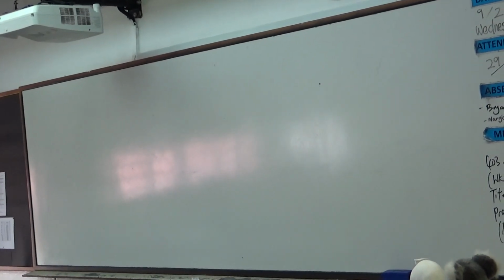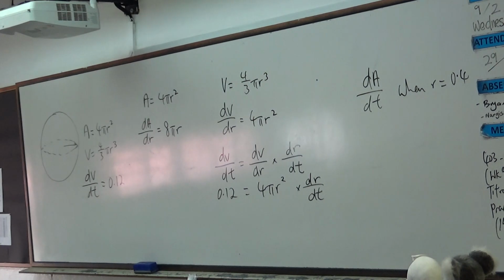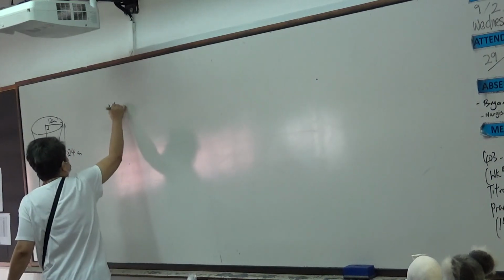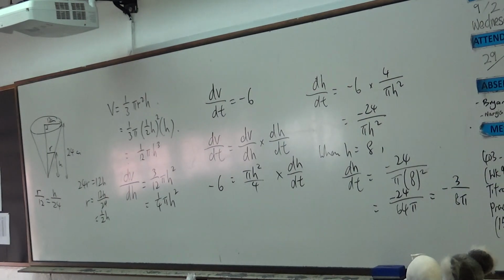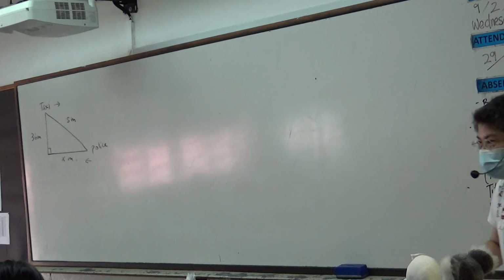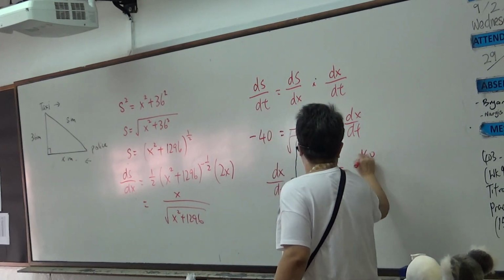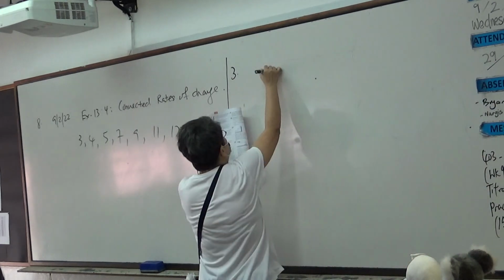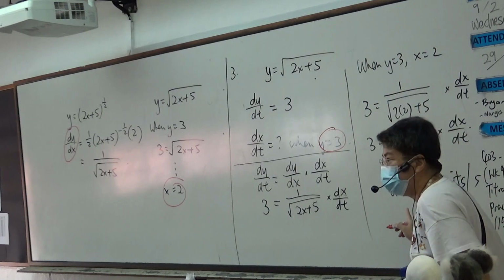AM chapter 13.4 : Connected Rates of Change